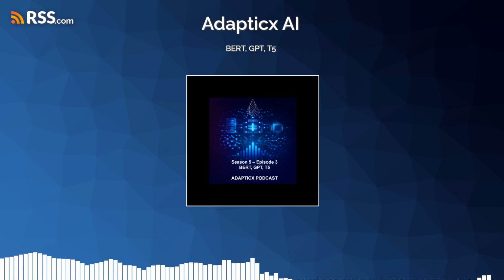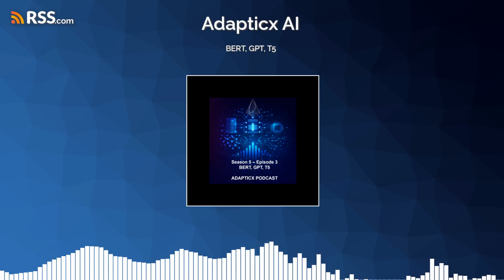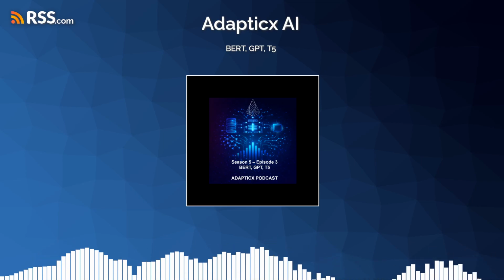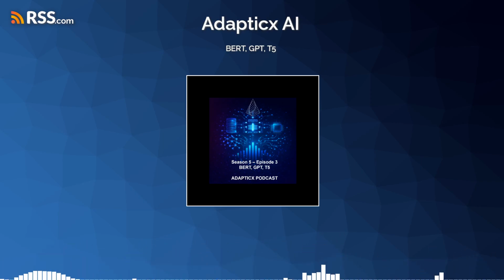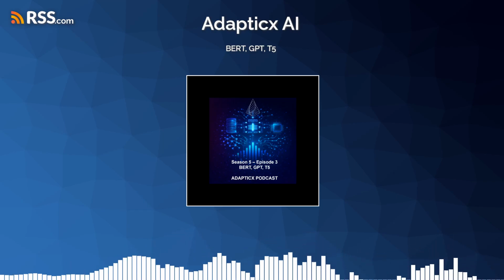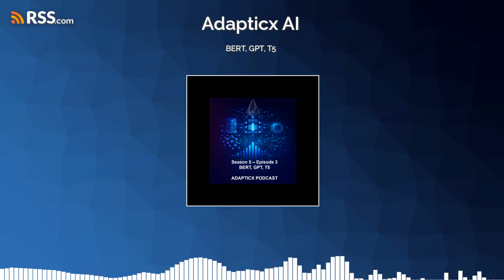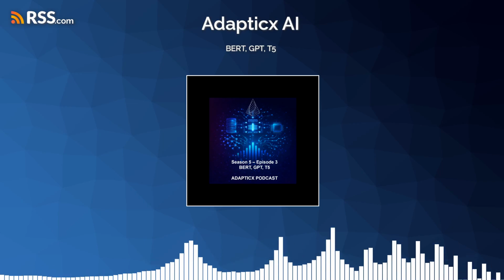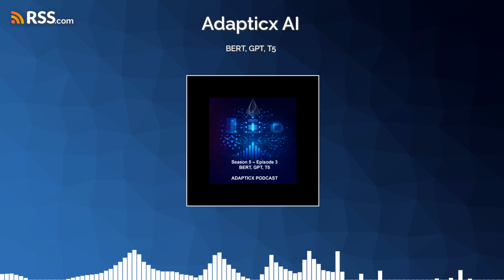BERT, GPT, T5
In this episode, we explore the three Transformer model families that shaped modern NLP and large language models: BERT, GPT, and T5. We explain why they were created, how their architectures differ, and how each one defines a core capability of today’s AI systems.
We show how self-attention moved NLP beyond static word embeddings, enabling deep contextual understanding and large-scale pretraining. From there, we break down how encoder-only, decoder-only, and encoder–decoder models emerged—and why their training objectives matter as much as their architecture.
This episode covers:
• Why early NLP models failed to generalize
• How self-attention enabled contextual language understanding
• BERT and encoder-only models for analysis and comprehension
• GPT and decoder-only models for fluent text generation
• T5 and the text-to-text unification of NLP tasks
• Pretraining objectives: masking, next-token prediction, span corruption
• Scaling laws and emergent abilities
• Instruction tuning and following human intent
This episode is part of the Adapticx AI Podcast. Listen via the link provided or search “Adapticx” on Apple Podcasts, Spotify, Amazon Music, or most podcast platforms.